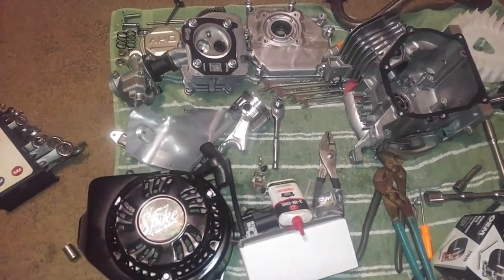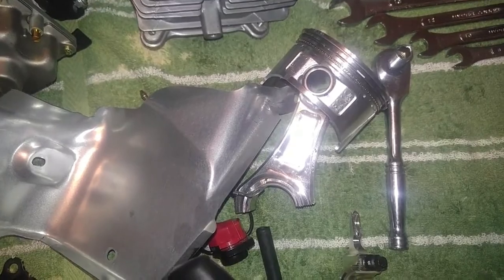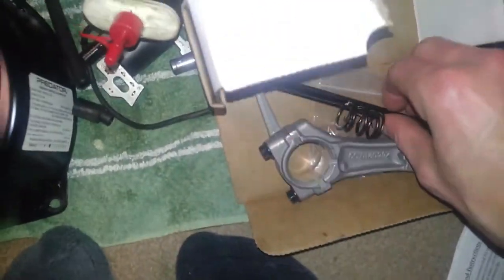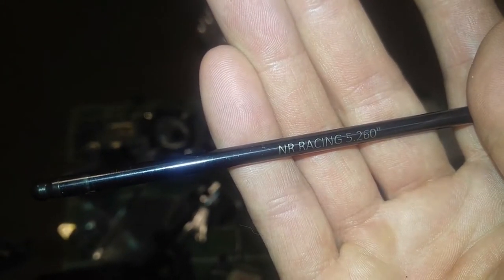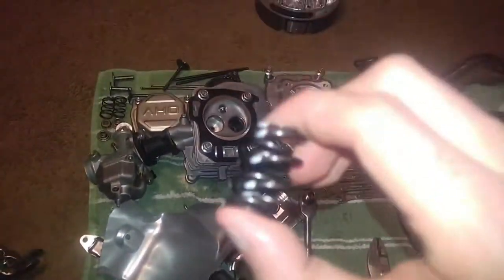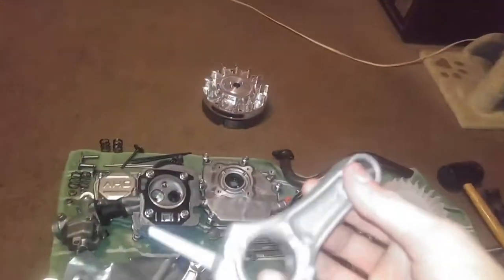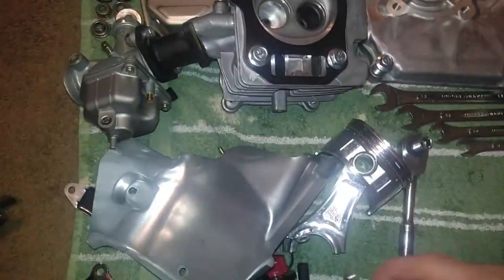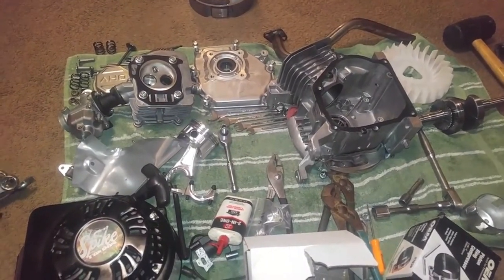PREDARTOR ENGINE BREAK DOWN & REBUILD!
FULL ENGINE TEAR DOWN AND REBUILD OF THE PREDATOR 212 MAKING IT A STAGE 3